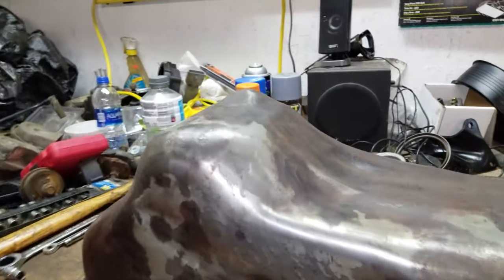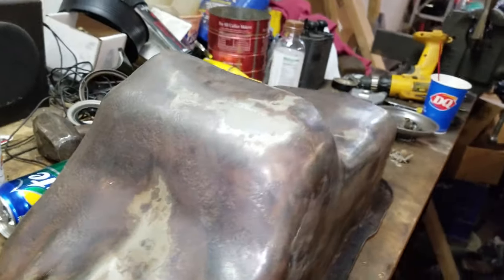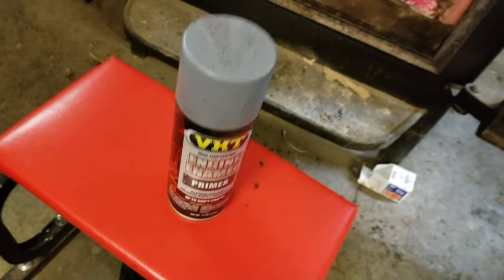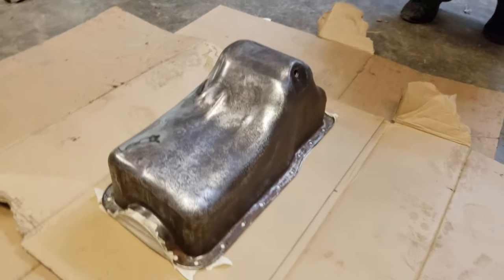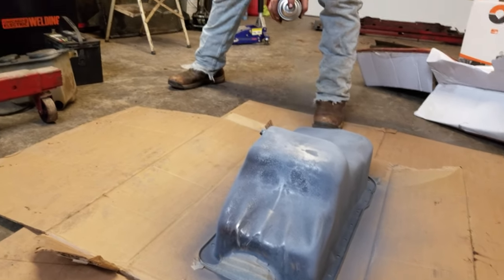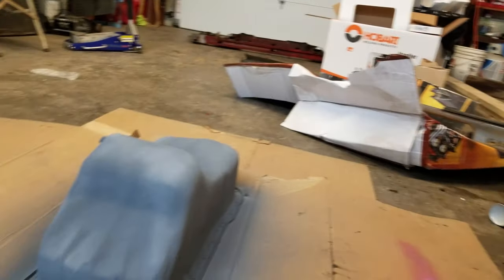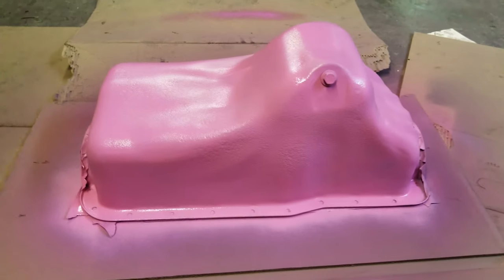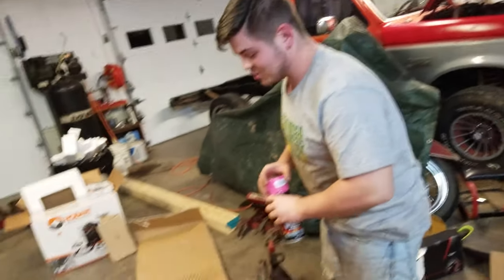Painting the 5.0's Oil Pan Hot Pink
Yep, it's real, I did paint it that color. The backstory to how it came about is at the beginning of the video, so far it seems to be holding up well and it definitely creates some hilarious conversations when people see it in real life.